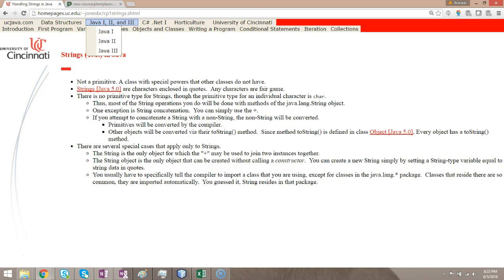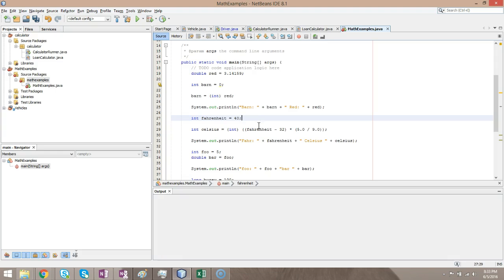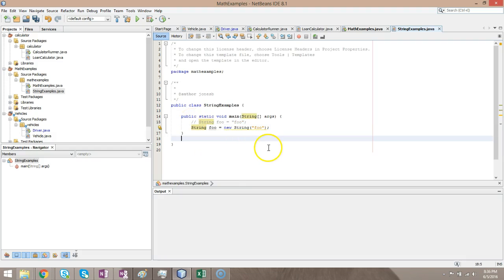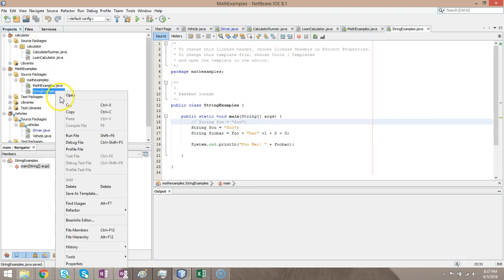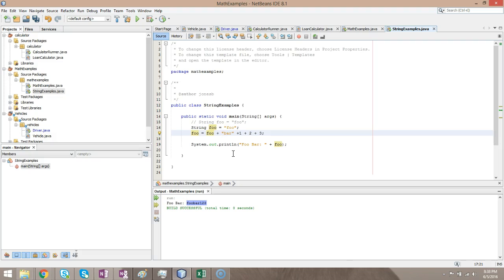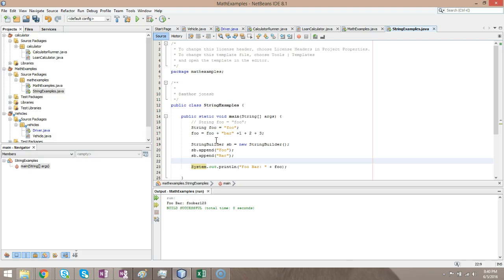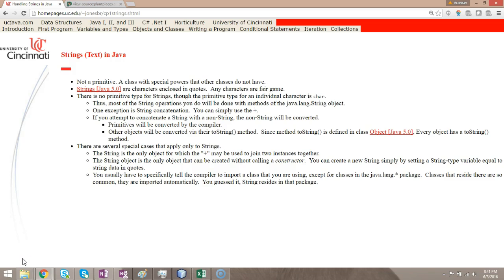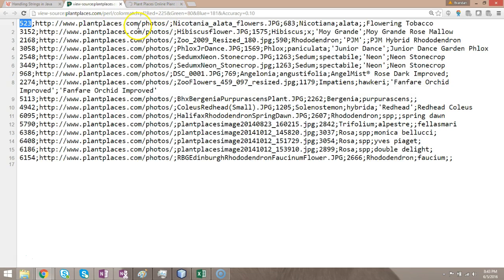Java: What is a String ?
Introductory description of Strings in Java.  First in a series of videos.